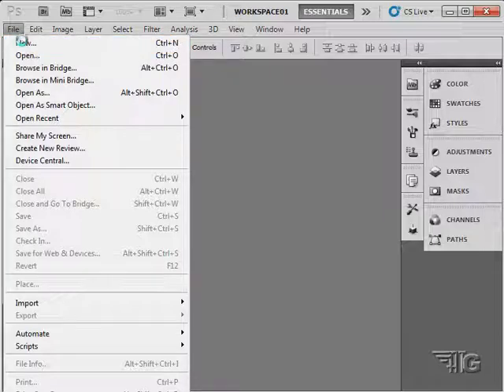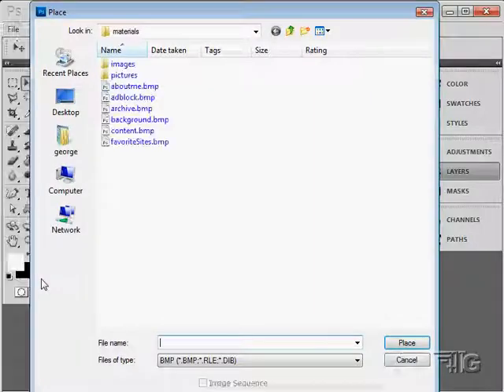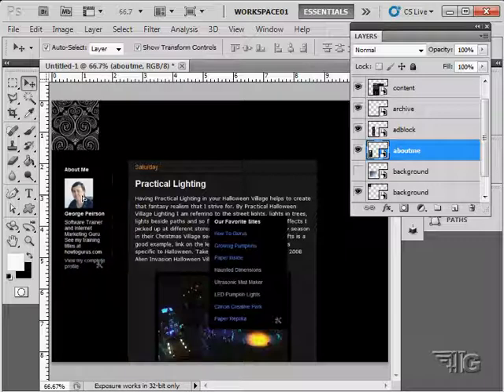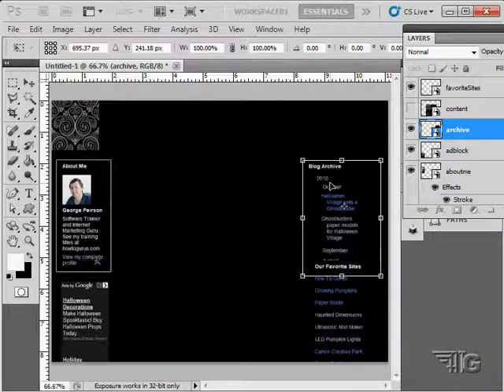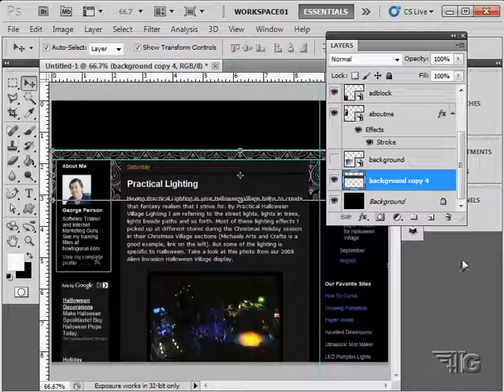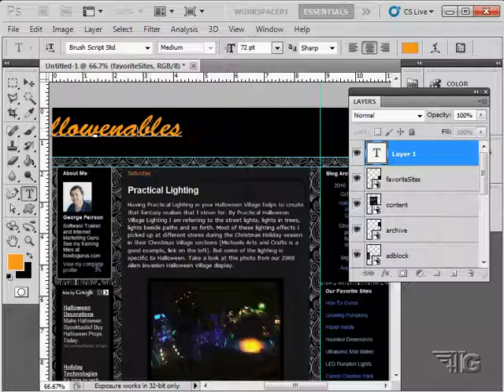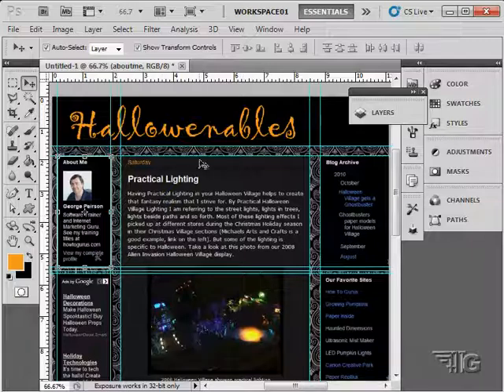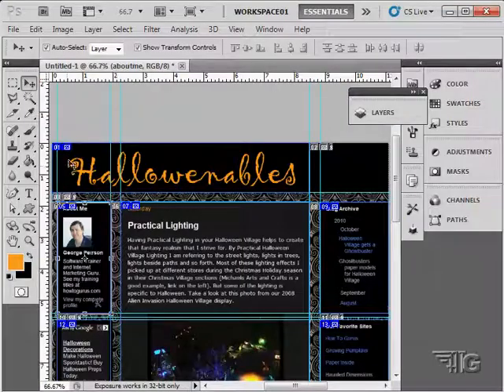How to do Web Site Design in Adobe Photoshop CS5 CS6 CC Tutorial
In this Adobe Photoshop tutorial I show you how to design websites in Photoshop and then how to use the Slice tool to divide up the image. Then I show you how to save your sliced design as an html page that can be viewed in a web browser.

This tutorial is just one of 327 videos in my Adobe Photoshop CS5 Tutorial Video Set. Get all 327

social networks.